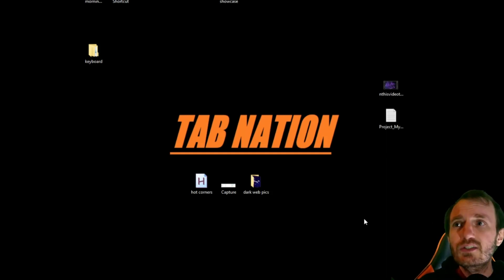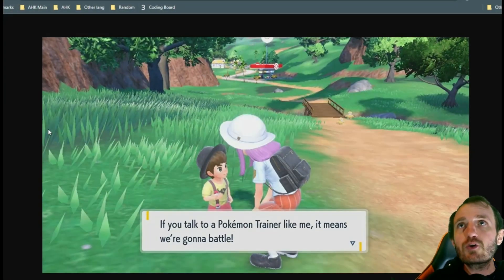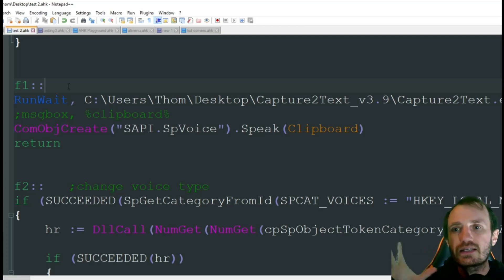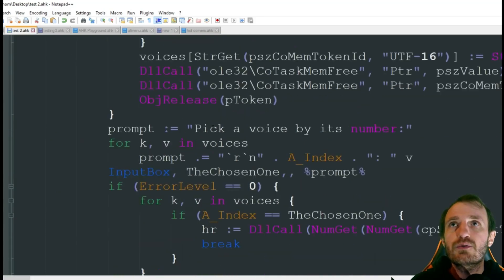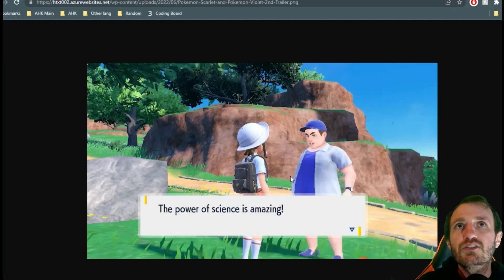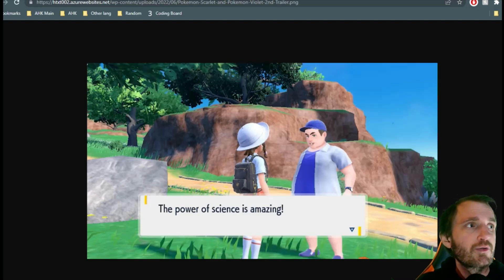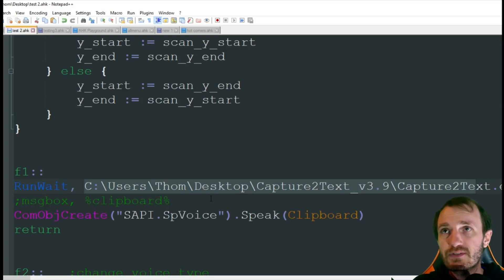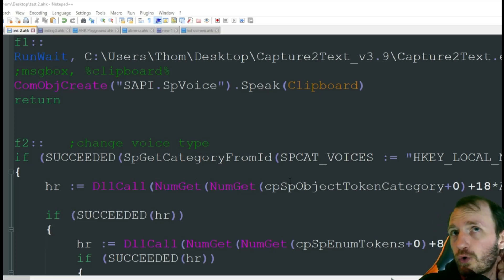AutoHotkey - Text to Voice in Video Games. Great for Kids That Cant Read Yet or Hard of Seeing. OCR